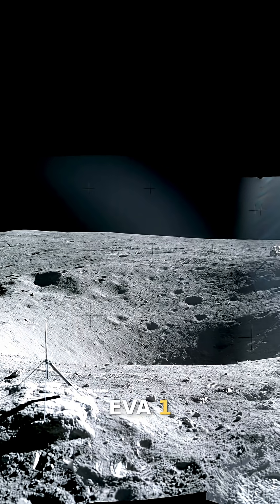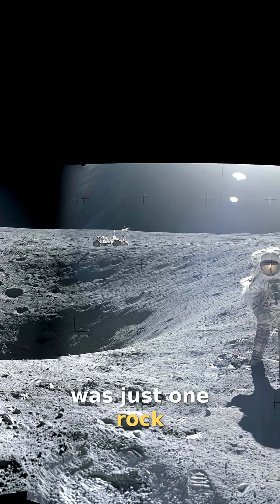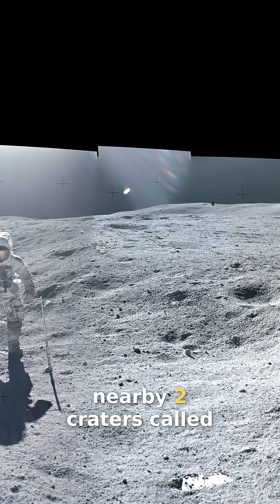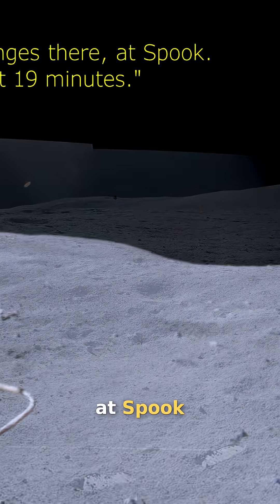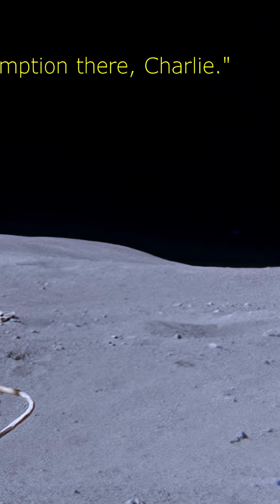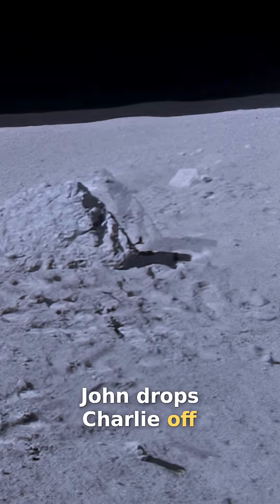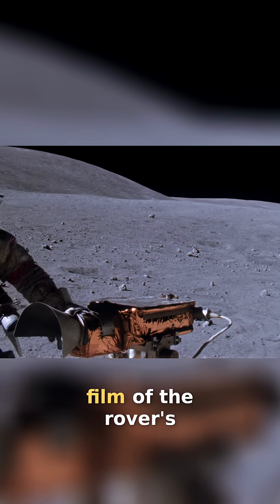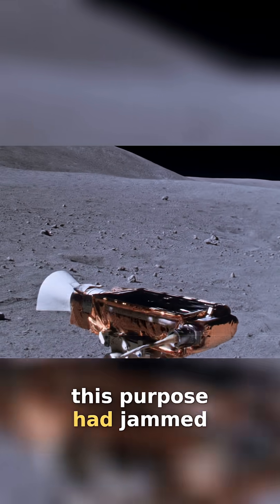Moon Mission Mishaps: Rover Jammed, Water Cutbacks, & More!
During Apollo 16's EVA 1, astronauts gathered around 20 kilograms of surface samples. The bulk? One rock: Big Muley! They paused near Spook and Buster craters before heading back.